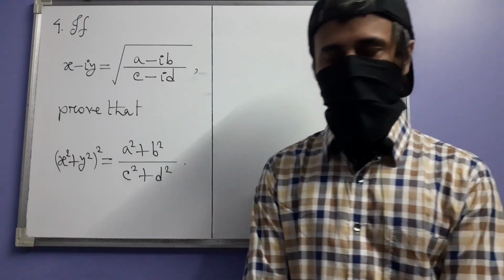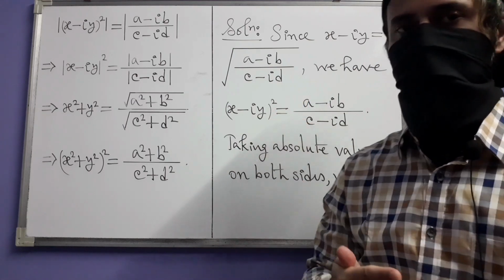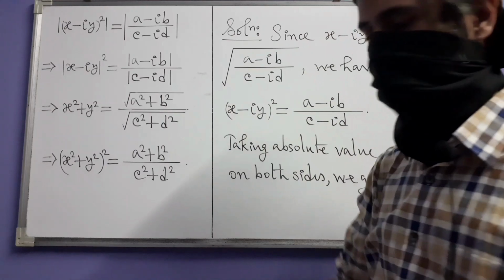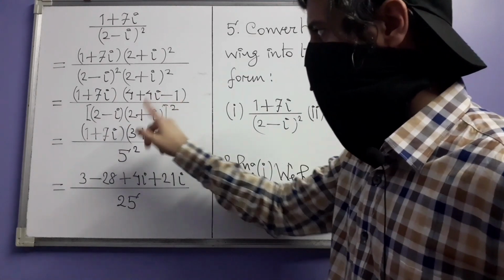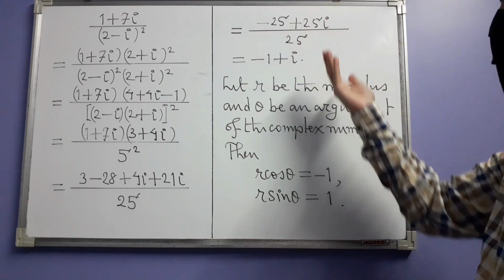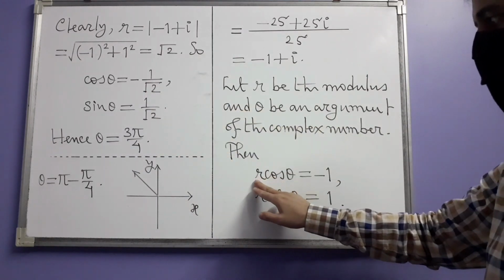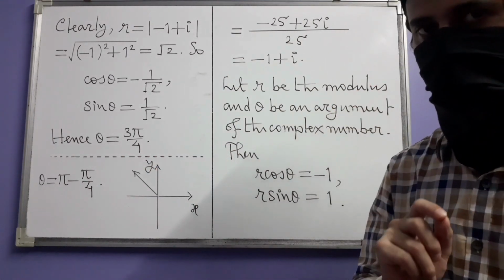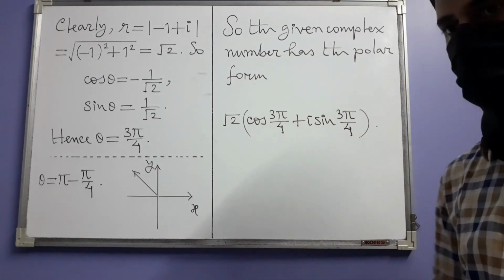Complex Numbers and Quadratic Equations (NCERT)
In this part we solve miscellaneous Exercises 4 and 5.